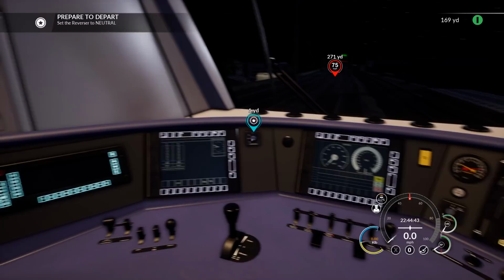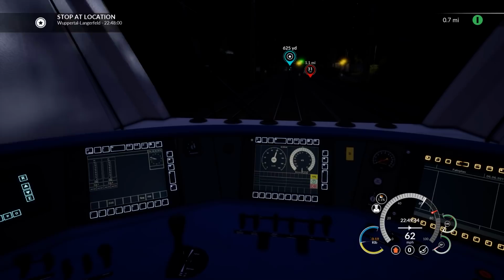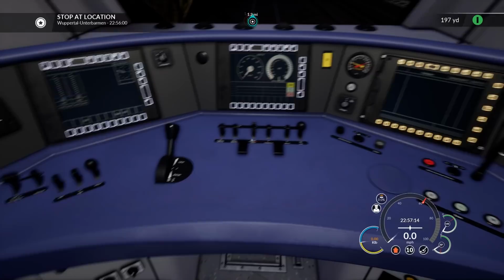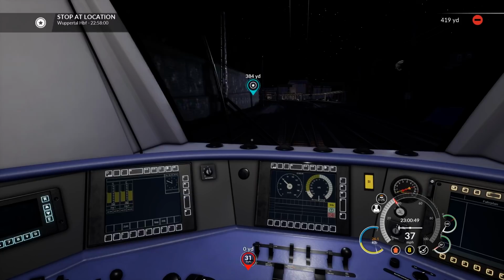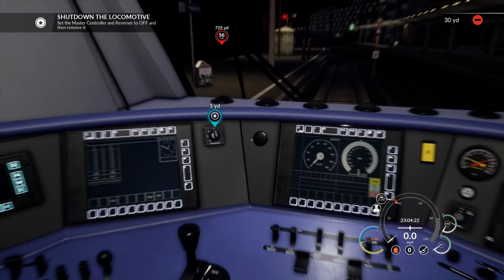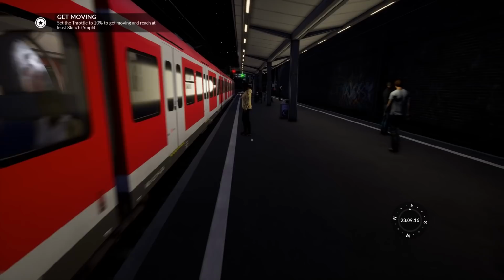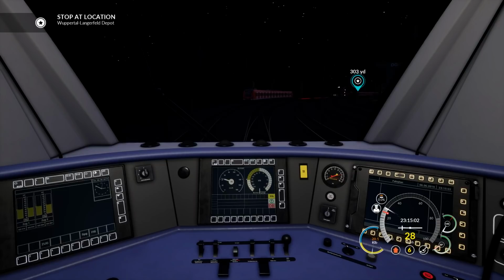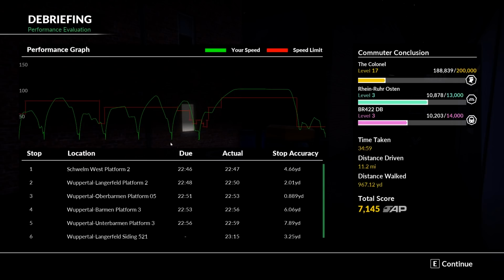Rhein-Ruhr Osten in the dark | Train Sim World 2020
Making game videos when it's dark is BRILLIANT. Nobody can see what you're doing right or wrong, so if you say you're doing it right people just have to believe you. I do everything right in this video. All of it. YES I DO. This is the new Rhein-Ruhr Osten route for Train Sim World 2020 although honestly it could be Runcorn to Crewe and you'd be none the wiser.

Hey there, I'm biased! I work on a part time basis for Dovetail Games doing interesting things with players. As a result, don't treat this as a review for two reasons. First, because it's not a review. Second, because it's not a review. There you go. Shuffle along now.

Buy yourself or someone you dislike a Colonel Failure hoodie, or pair of socks, or mug, or cushion. The cushion is definitely comforting.

(*) - Today's secret: This video would work well with the theme tune from Bonanza. That said, most games would.